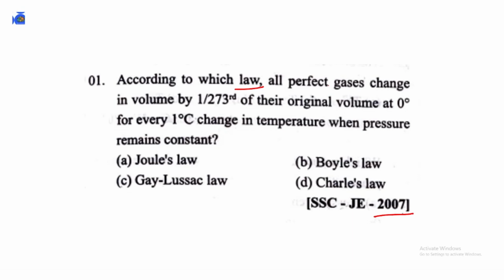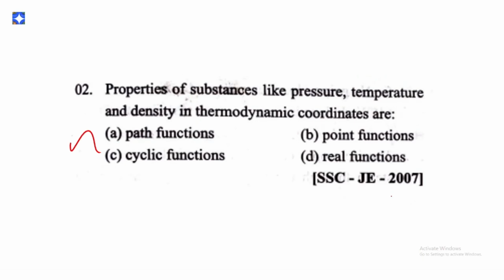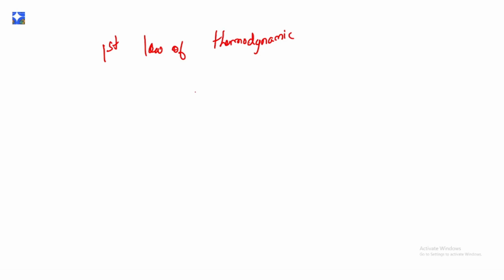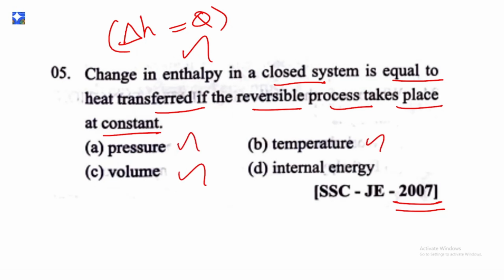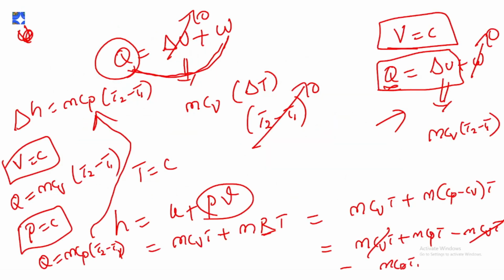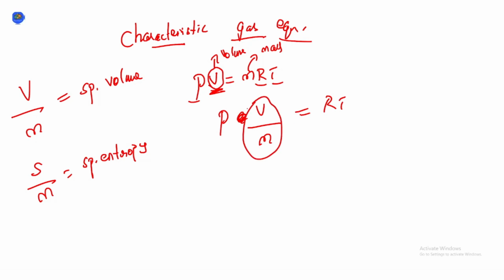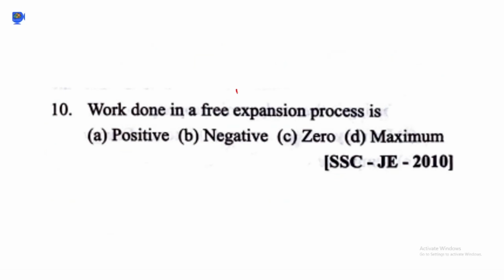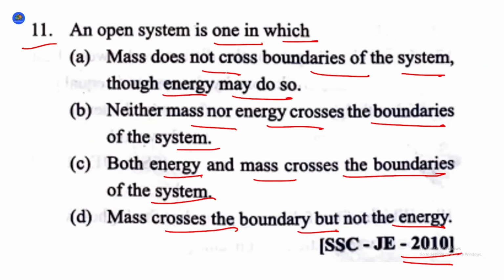Crack SSC JE Mechanical Engineering Prelims with Thermodynamics | Basic Mechanical | Class 1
welcome to dynamic coaching Centre. Crack SSC JE Mechanical Engineering Prelims with Thermodynamics.Are you studying for the SSC JE Mechanical Engineering Prelims? Then this video is a must-watch for you! Learn all about thermodynamics and how to master it for the exam. Don't miss out on this valuable study resource!
Get ready to  your SSC JE Mechanical Engineering prelims with this must-watch video on mastering thermodynamics! IN this video, we'll cover all the important topics you need to know for the exam. From laws of thermodynamics to heat transfer to refrigeration and air conditioning, we'll break down each concept in an easy-to-understand way. Don't miss out on this valuable resource for your exam preparation. Learn key concepts and tips to help you excel in your exams. Get ahead in your studies with this comprehensive video.